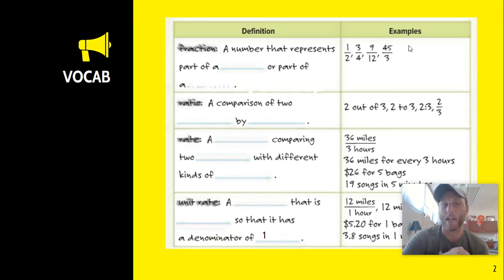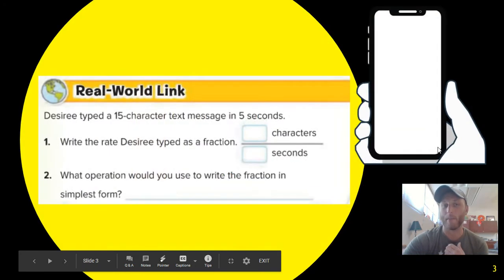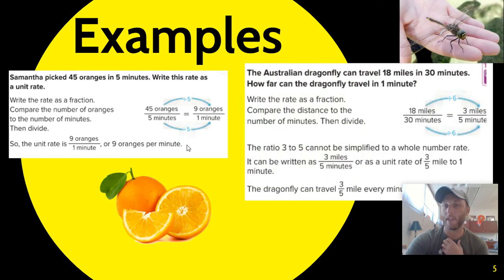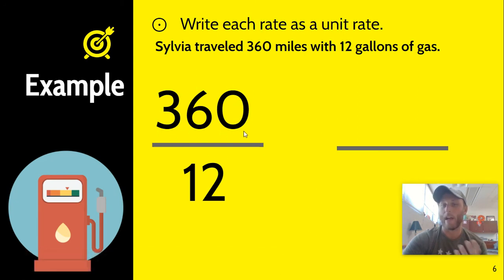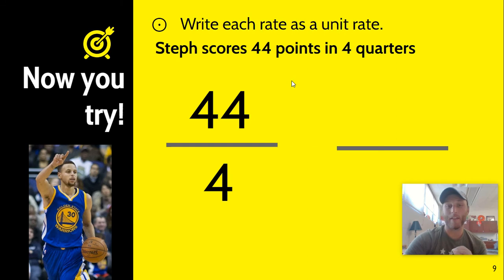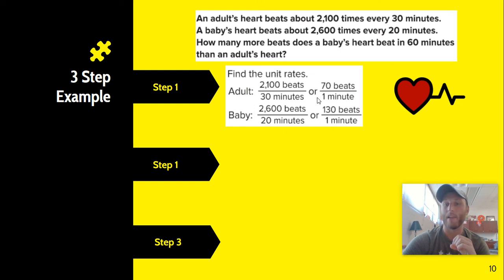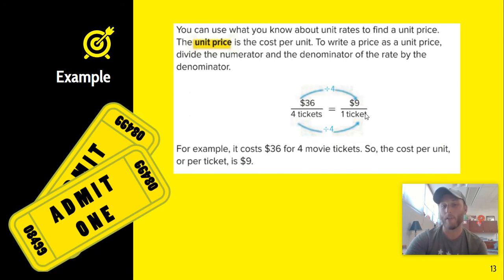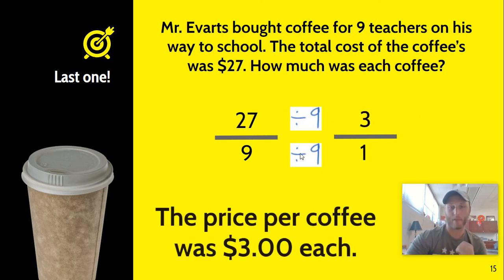Rates and Unit Rates